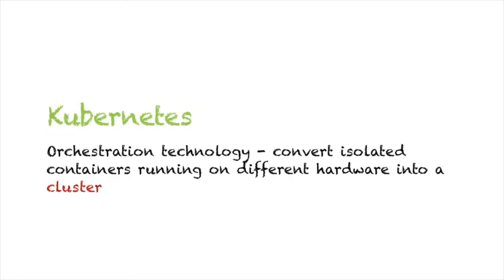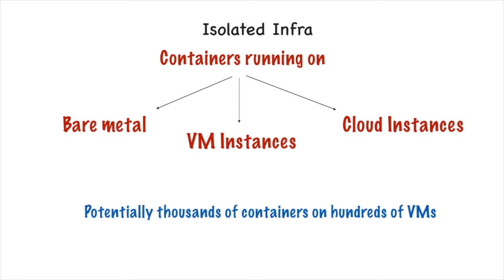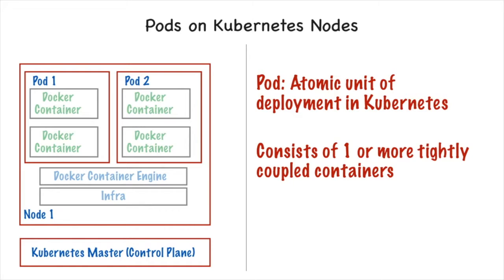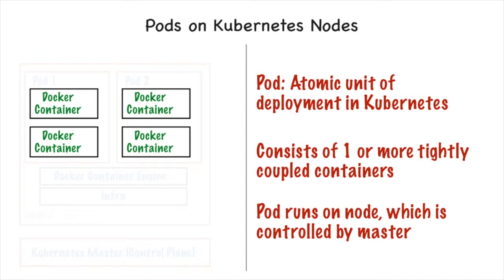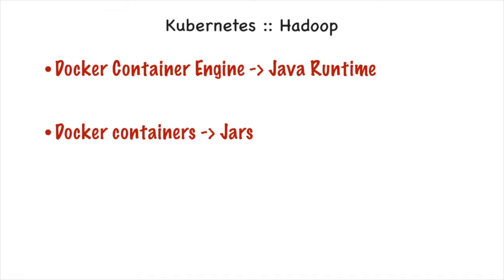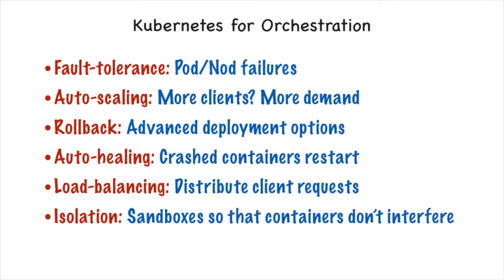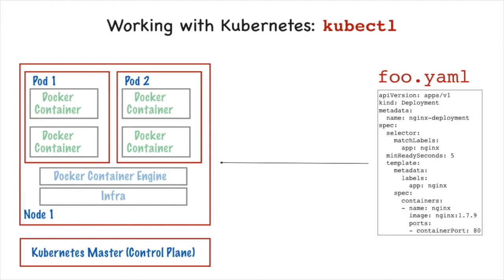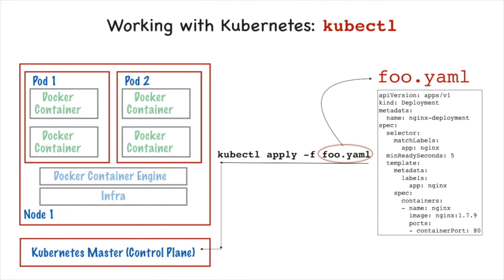Module 3- 1.CNCF CKA - How Kubernetes Works